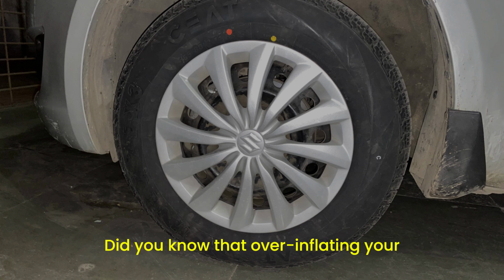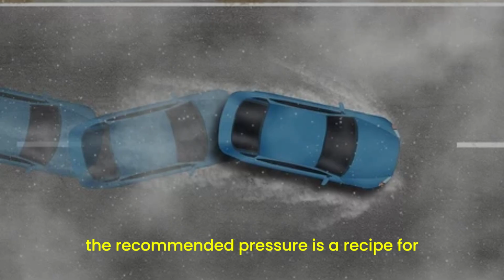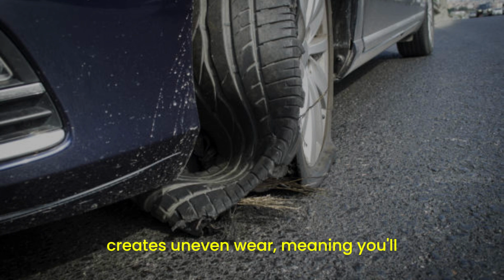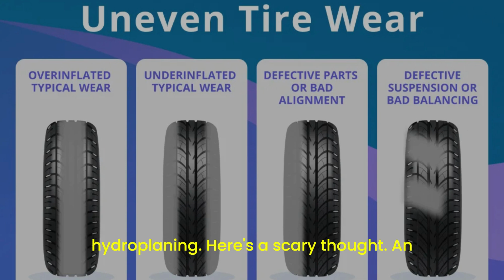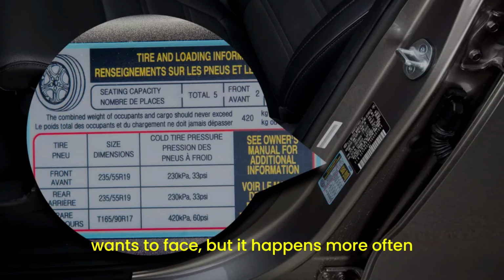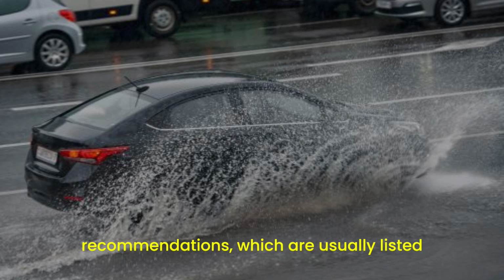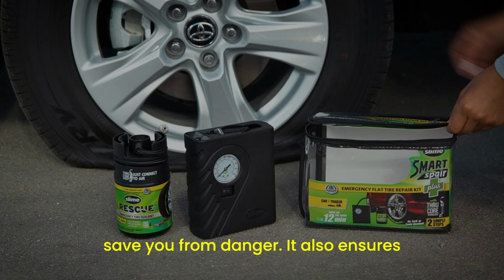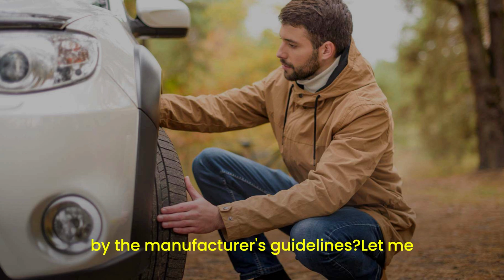Over-Inflated Tires? Here’s Why You’re Putting Your Safety at Risk!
Over-inflating your tires may seem harmless, but it’s a hidden danger many drivers overlook. Learn why sticking to the recommended tire pressure is crucial for safety, performance, and savings. Discover tips to keep your tires—and your driving—on the right track. Watch now!